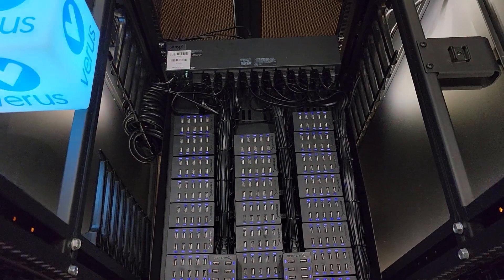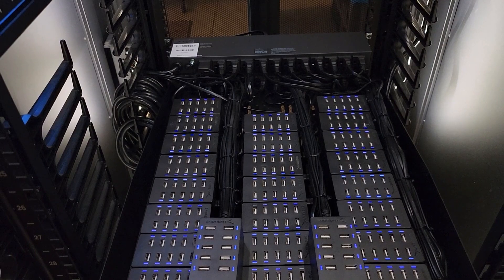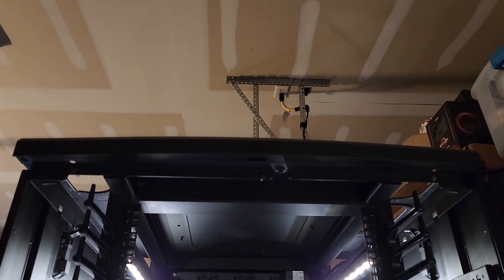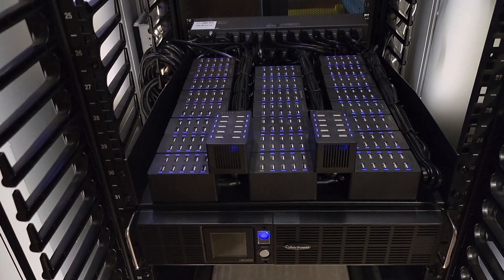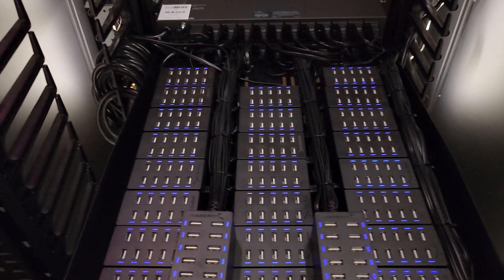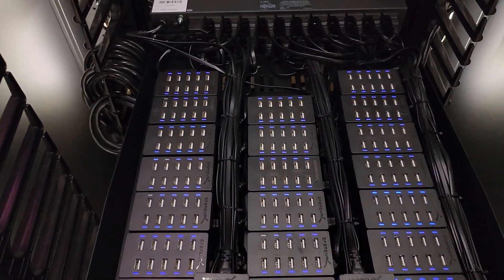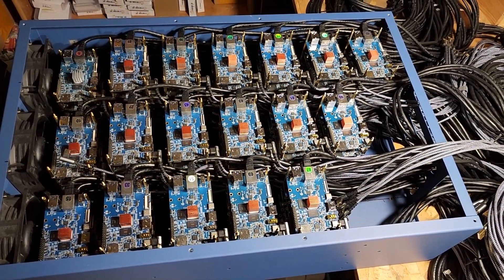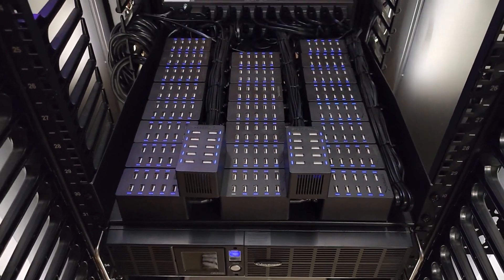Discussing the 1500 watt USB power Power System - Part 6 - of 125 Orange Pi Cluster Build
Part 6 - Discussing the Power System - What's going on Crypto Universe! I hope everybody's is doing will! In this video, in my crypto mining dungeon, we've got a scour the market and find a way that we can run 125 Orange Pi safely with an 80% headroom and at the same time we need to consider the density and size. After hours and days of research this really seems like the best option unless you guys can find something better. Let's discuss the 1500 watt USB power Power System with battery backup and why ultimately went this route.

I'm going to attempt to build the world's largest Orange Pi Cluster supercomputer that I'm aware of with 125 Orange Pi's. The rig will have more than 1,000 CPU cores, 500 gigabytes of RAM and draw around 1000 Watts amazingly at full blast. In theory it's not built yet we'll see what it does when it's actually done.

For those of you who would like to build your own cluster you can use any SPC like the Raspberry Pi, Rock Pi, Banana Pi, or the Orange Pi like I did, it's just a lot more powerful with eight cores then the Raspberry Pi 5.

Let's build 125 Pi Cluster Supercomputer | How to build a SBC Cluster with Raspberry Pi or Orange Pi | Part 1

Part 3 - Server Rack, The Beginnings of My HomeLab? | Let's build Pi Cluster with 125 Orange Pi's

Orange Pi 5 4GB Rockchip RK3588S 8-Core 64 Bit Single Board Computer

SABRENT 60 Watt (12 Amp) 10 Port USB Charger

2U Server Rack Shelf

CyberPower Smart LCD UPS System

Tripp Lite Metered PDU, 15A, 13 Outlets

Brass Hex Standoff M3 x 25mm + 6mm

The best Right Angle.

Best heatsink

Best all-in-one cooler

Thermal Conductive Glue

Choosing the right USB type-c power cable for your Phone Mining Farm or Orange pi 5 SBC

What is the Best way to Cool a Orange Pi 5, Raspberry Pi, Rock Pi or the Banana Pi